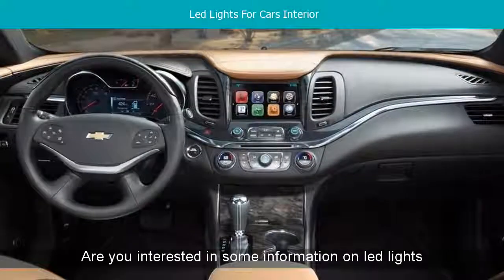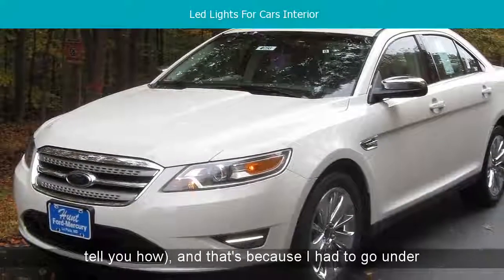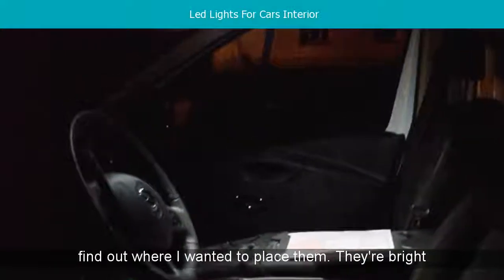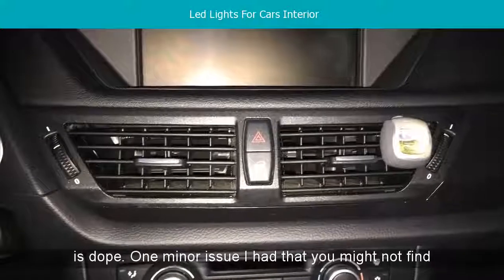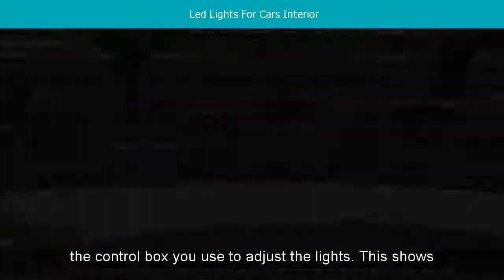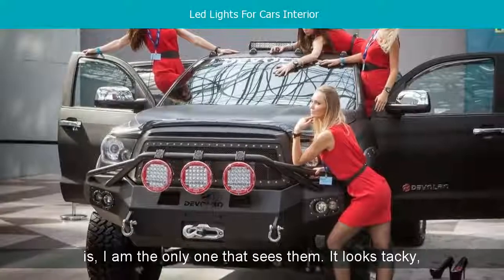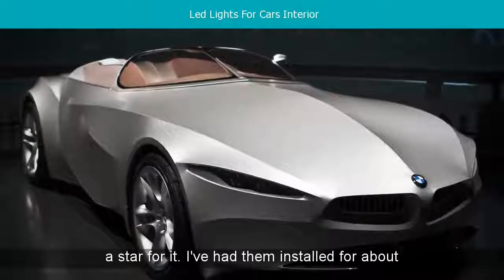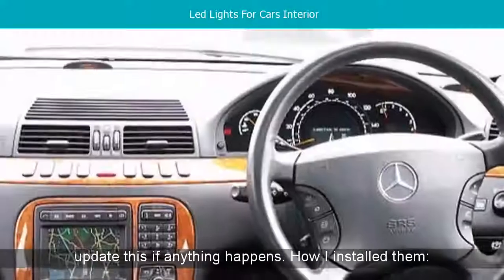Led Lights For Truck Interior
Searching for Led Lights For Truck Interior | Truck Interior Led Lights, Get it for $34.99 via @amazon
Truck Interior LED Lights - LED Underbody
1 - 8 of 8 - LEDGlow's Truck Interior LED Lighting Kits will illuminate the areas under your dashboard, your seats, or your foot wells, and are available in both multi-color and single color options. Our truck LED interior lights feature SMD LEDs that allow for a lower profile tube, as well as brighter more vibrant color ...
Interior Lights - LED Underbody
1 - 18 of 18 - LEDGlow interior car light kits add lighting under dashboards, seats, and footwells. Get free, same ... LEDGlow's car interior LED lighting kits add an illumination to the interior of any vehicle under the dashboard, seats, or footwells. Interior lighting kits are available in multi-color and single color options.
Car & Truck Interior LED Lights | Custom, Replacement - CARiD.com
1 - 30 of 750 - With our custom LED interior lighting, you can create a unique look and ambience in your cabin that will make behind the wheel your favorite place to be.
Amazon.com: LEDGlow 4pc Blue LED Car Interior Underdash Lighting ...
the interior of your car or truck brand-new style with LEDGlow's 4pc Blue LED Interior Underdash Lighting Kit. This LED car interior lighting kit features (4) 9 inch tubes, which are easily installed in the footwell area of any car or truck. With this universal fitment capability, this kit will function in any vehicle equipped with ...
1 - 30 of 30 - Light Bulbs. Realtruck.com offers a comprehensive selection of automotive halogen, HID, and LED light bulbs, and we offer an easy-to-use year, make, and model search so you know you'll get the right fit for your vehicle. Find OE replacement or upgraded light bulbs for cars, trucks, and more. Choose ...
Car Interior LED Accent Lighting Photo Gallery | Super Bright LEDs
your interior's with LED footwell lights, LED trunk lights, cargo lighting, and LED replacement bulbs in a variety of multi-color and single-color options.
LED Lights, Bulbs & LED Lighting Accessories | superbrightleds.com
consist of integrated LEDs inside fixture housings. There are no bulbs to change or replace. LED light fixtures include decorative ceiling lights, can lights, panel lights, landscape LED lighting fixtures, commercial truck lights, interior and exterior vehicle LED lights, off-road vehicle lights, parking lot LED lights, wall packs, ...
LEDGlow Lighting, LLC
Lighting provides vehicle enthusiasts with the most innovative aftermarket automotive LED lighting kits on the market. With a product lineup that includes underbody LED lights, interior LED lights, wheel well LED lights, as well as tailgate light bars for trucks, work lights and truck bed lighting kits, LEDGlow is ...
LED Lights For Semi Trucks, Interior & Exterior LED Lighting
online for Semi Truck LED Lights. Raney's has the best interior and exterior LED lighting options including dome, cab lights & LED headlights. We also stocks LED Light bars, Semi Trailer Lights, and Semi tail lights! LED lights for makes like Peterbilt, Kenworth, Freightliner, Volvo, and more!
Information related to  Led Lights For Truck Interior:
car interior lights that flash to music, led lights for cars interior install, interior car lights amazon, car interior lighting ideas, led interior car lights autozone, interior car lights walmart, led interior dome lights, ledglow interior lights